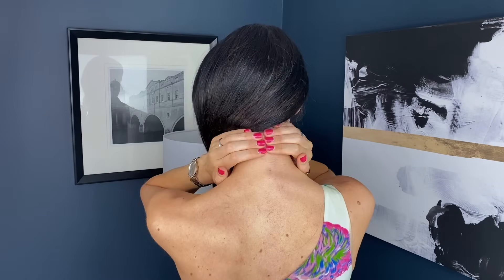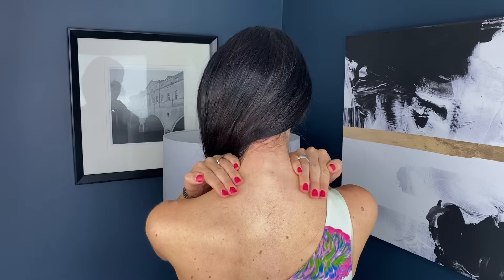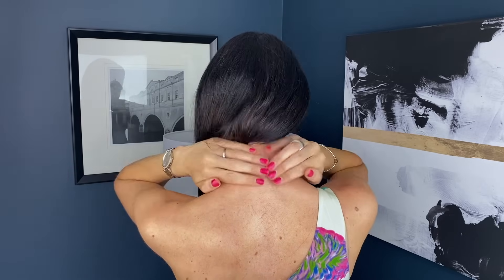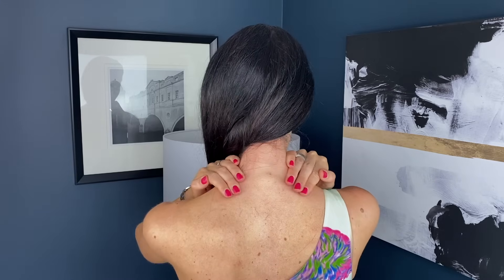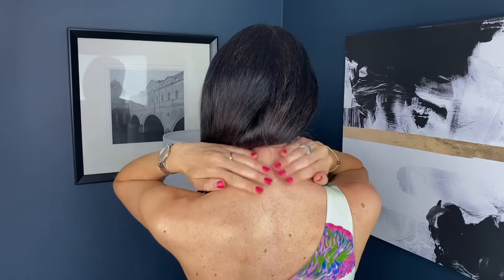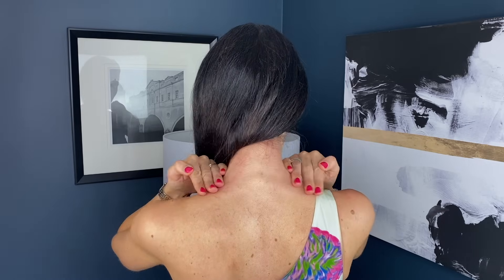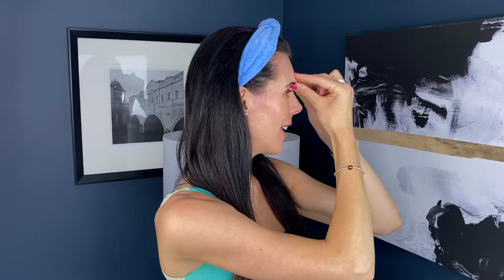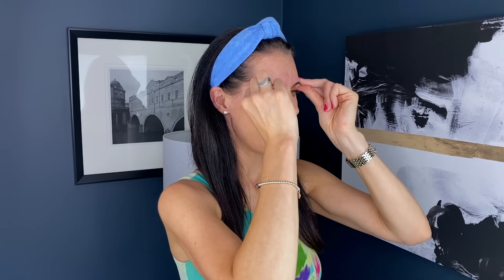Your Daily 15 Minute Facial Yoga Routine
Take 15 minutes each day to enjoy a natural and non surgical face lift to smooth lines, energise skin and calm the mind with The Danielle Collins Face Yoga Method. Always work to your own level with all facial yoga and have clean hands, clean skin and apply serum first plus always checking with a doctor first if you suffer any medical or skin conditions. If you are new to my channel, I am Danielle Collins, World Leading Face Yoga Expert and best selling author and I love sharing natural and effective techniques to help you look and feel the best version of you.